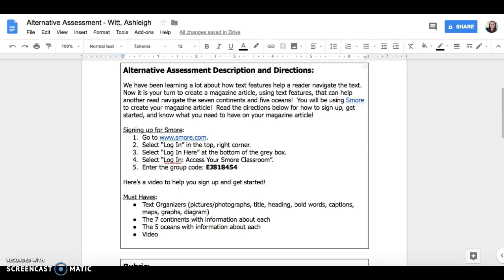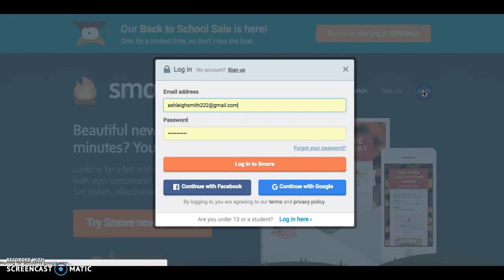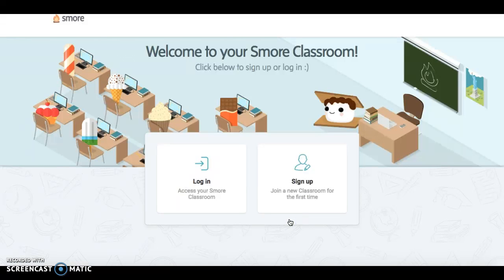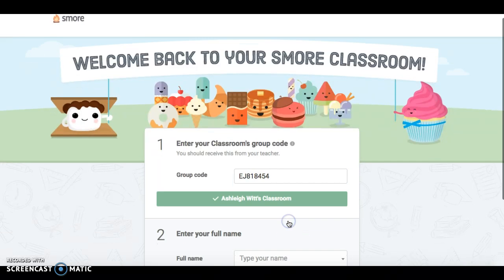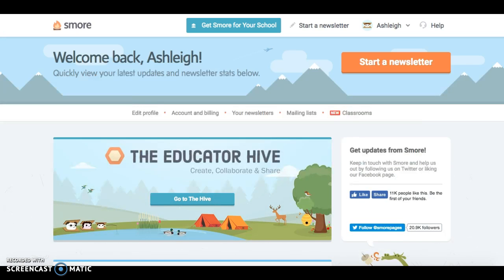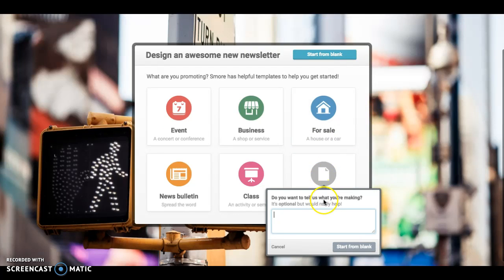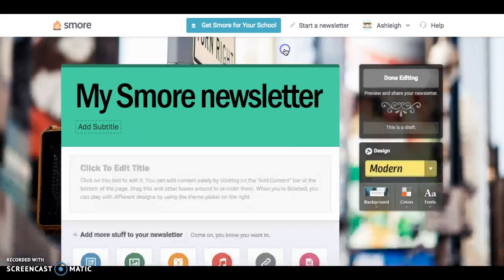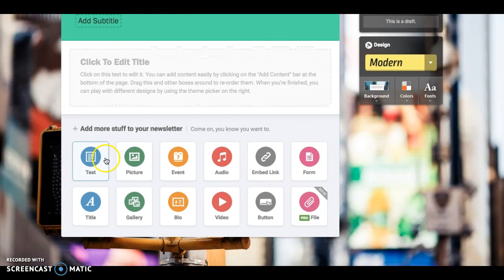Magazine Article_Smore Tutorial